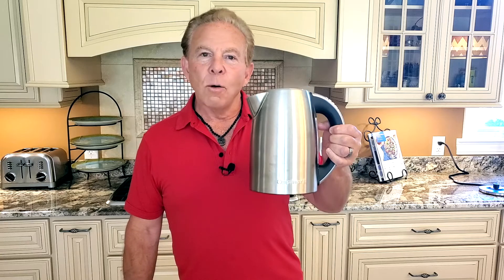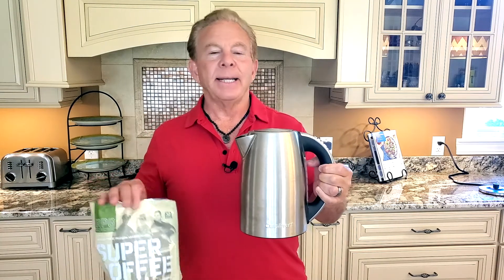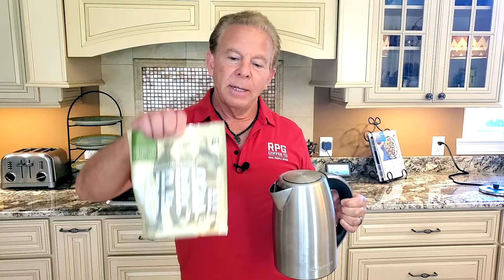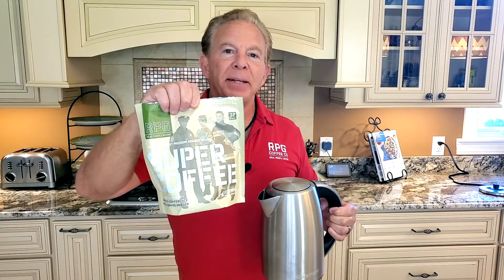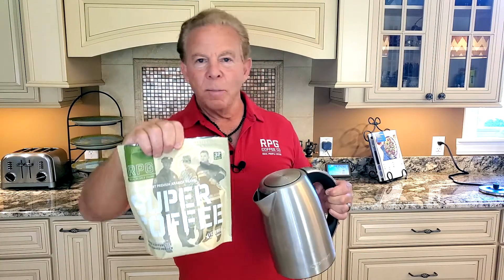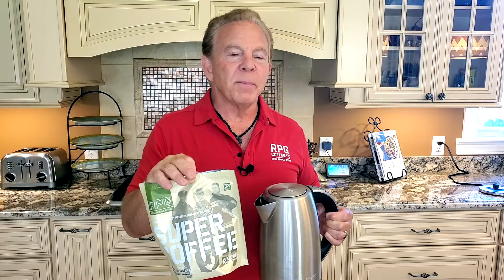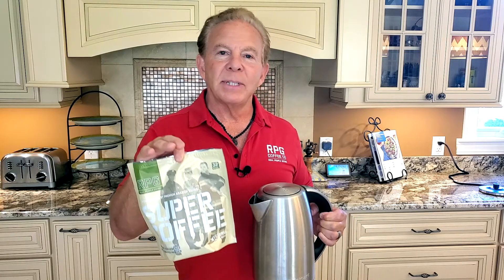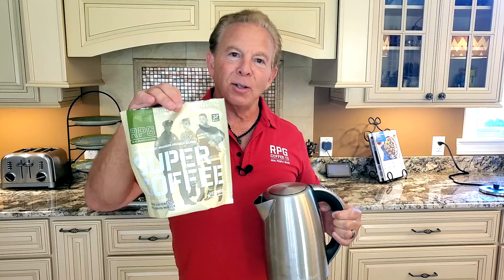Do You Want Amazing Mornings? | RPG Coffee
☀️My amazing morning routine!

I grab my water boiler, which heats my water in about 2-3 minutes.

Next is the RPG Super Coffee, which I put in my cup and the hot water.

⏲💰☕️Save time and money while enjoying healthy coffee. Try RPG Super Coffee!

RPG Super Coffee is the best, healthiest coffee on the planet, saving you time and money!

😃Make life better every day with RPG Super Coffee!